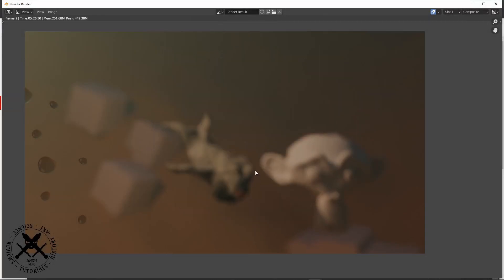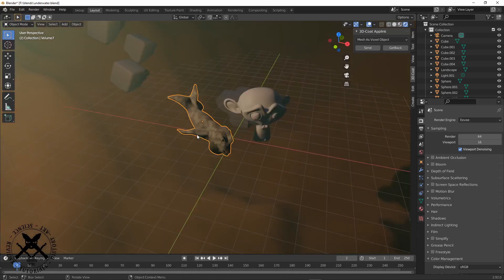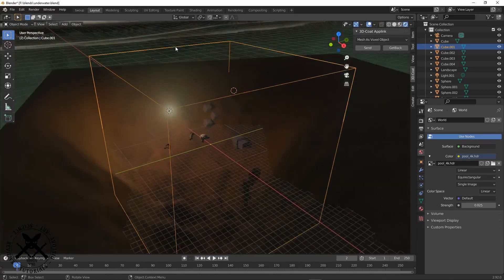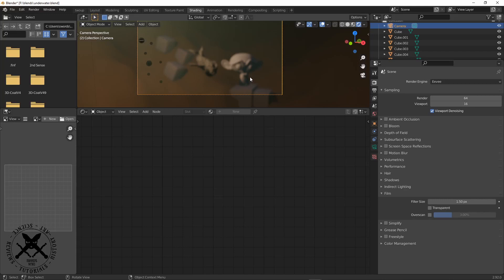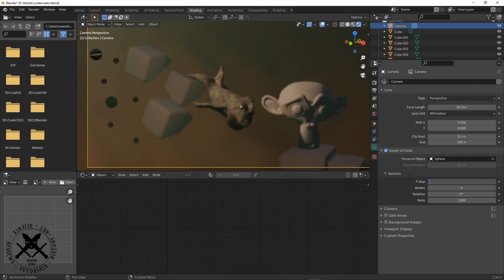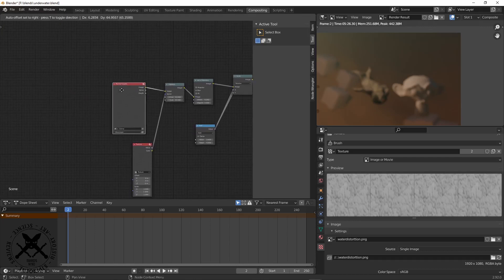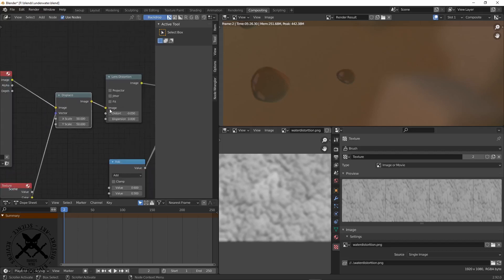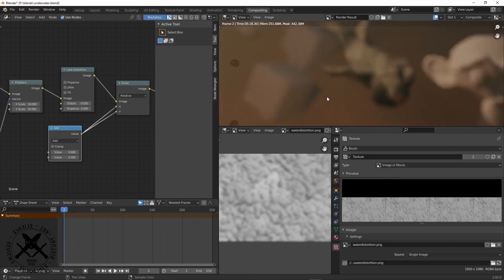How to do underwater rendering in Blender !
how to create underwatewr rendeirngs in blender this tutorial should be compatable  from 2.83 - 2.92